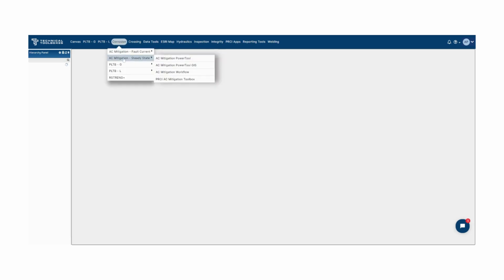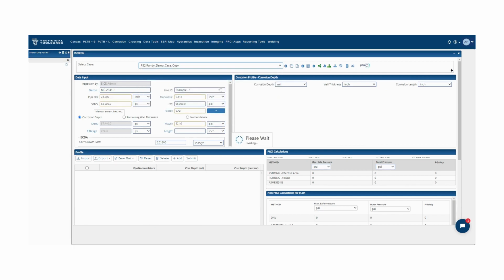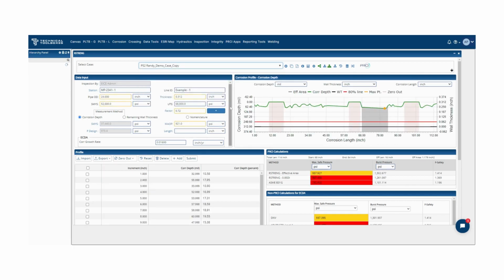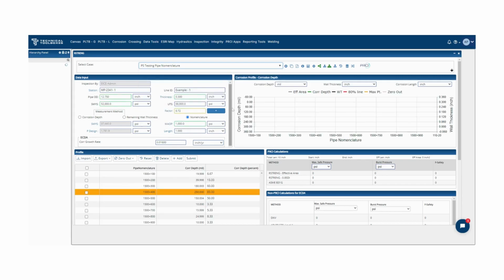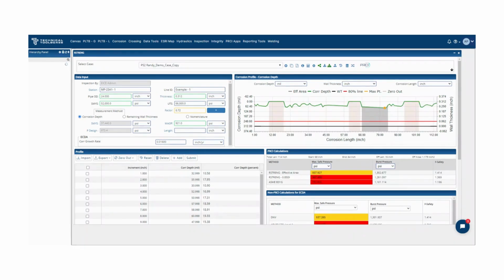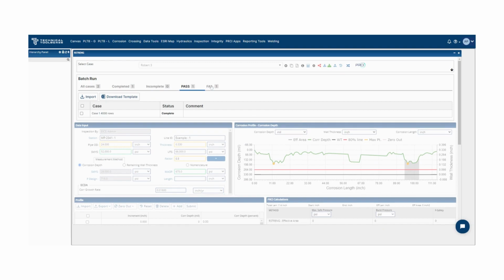Technical Toolboxes' RSTRENG+ Demo Video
Explore Technical Toolboxes' RSTRENG+ Software in our detailed demo video, offering a comprehensive overview and showcasing its key benefits.

RSTRENG+ elevates integrity repair decisions by integrating advanced features and calculations with the proven RSTRENG software endorsed by PRCI. We showcase how it enhances engineering operations, minimizes risk, and optimizes pipeline integrity.
Built on the CFR-sanctioned RSTRENG engine, the only Level 2 methodology, RSTRENG+ calculates remaining strength along extended pipe lengths.

Discover its powerful features like Batch Run and Zero-Out Method, accommodating multiple scenarios, and gain insights into its versatility with Non-PRCI calculations and TVC recordkeeping for PHMSA's Mega Rule compliance.
RSTRENG+ revolutionizes failure pressure determination, eliminates excessive conservatism, and streamlines compliance with evolving industry standards.